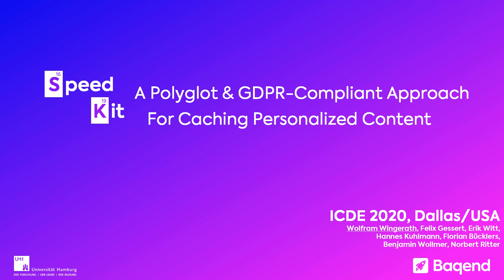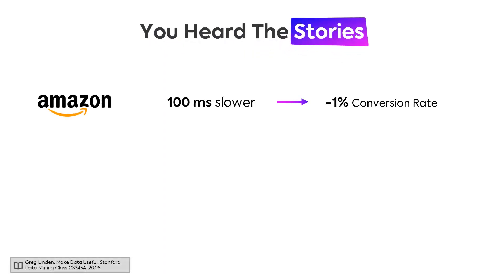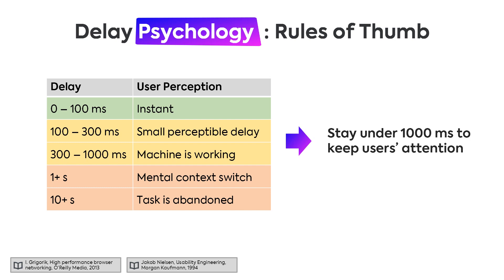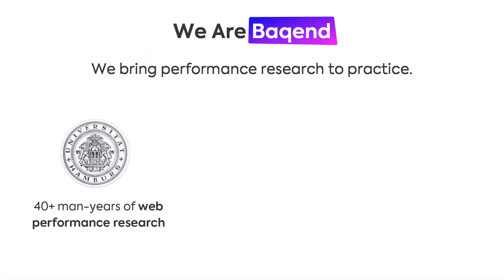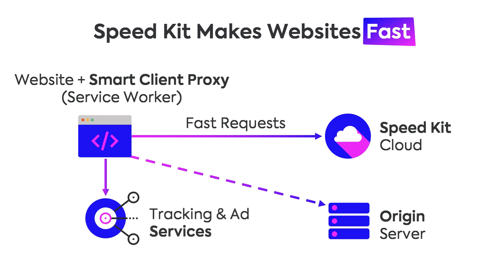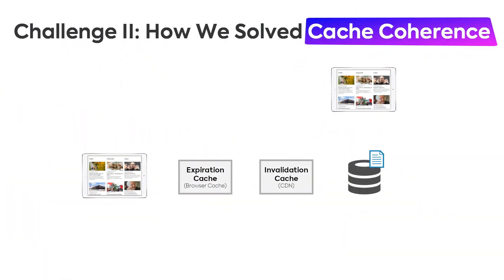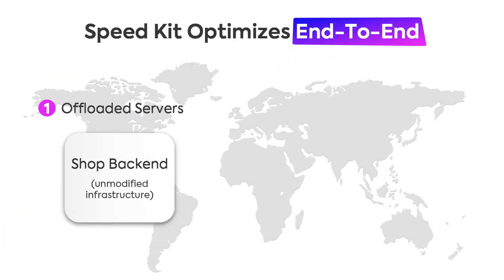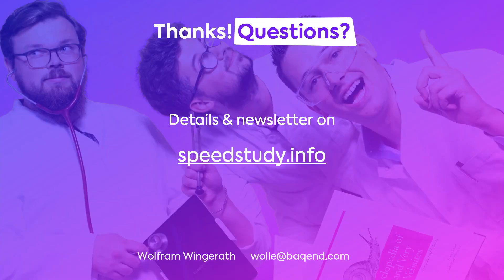Speed Kit: A Polyglot & GDPR-Compliant Approach For Caching Personalized Content – ICDE 2020, Dallas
Speed Kit is Software-as-a-Service for making e-commerce websites load instantly, typically achieving a speedup of 1.5x to 4x. Check out this presentation from the ICDE 2020 in Dallas, Texas, to get all the details on our technology.

Speaker: Wolfram "Wolle" Wingerath

Abstract:
Users leave when page loads take too long. This simple fact has complex implications for virtually all modern businesses, because accelerating content delivery through caching is not as simple as it used to be. As a fundamental technical challenge, the high degree of personalization in today's Web has seemingly outgrown the capabilities of traditional content delivery networks (CDNs) which have been designed for distributing static assets under fixed caching times. As an additional legal challenge for services with personalized content, an increasing number of regional data protection laws constrain the ways in which CDNs can be used in the first place. In this paper, we present Speed Kit as a radically different approach for content distribution that combines (1) a polyglot architecture for efficiently caching personalized content with (2) a natively GDPR-compliant client proxy that handles all sensitive information within the user device. We describe the system design and implementation, explain the custom cache coherence protocol to avoid data staleness and achieve delta-atomicity, and we share field experiences from over a year of productive use in the e-commerce industry.